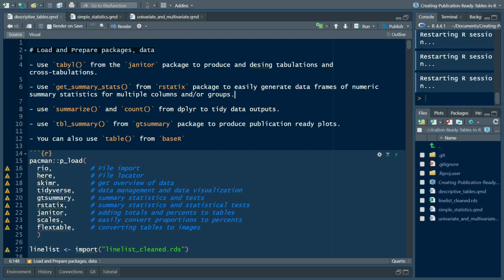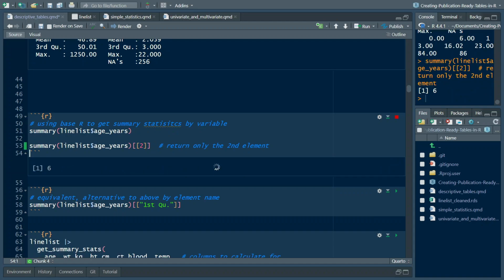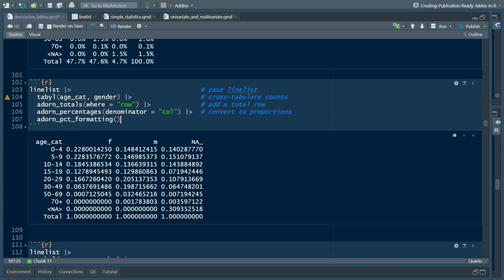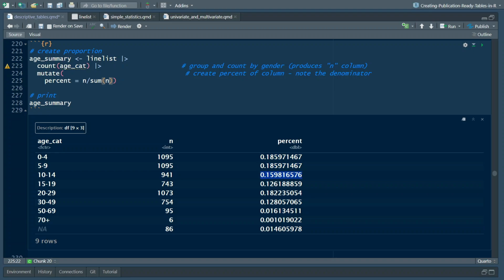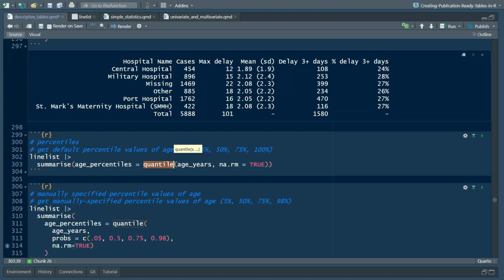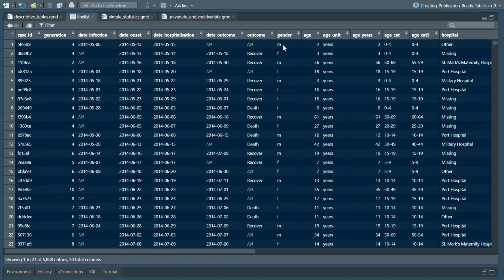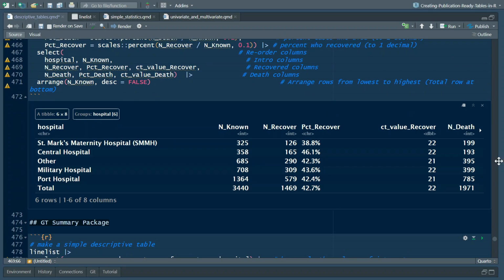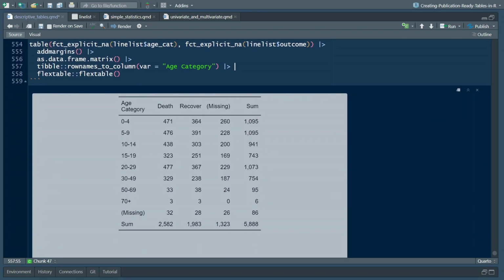Creating Publication Ready Descriptive Tables in R using the janitor, rstatix, and gtsummary package